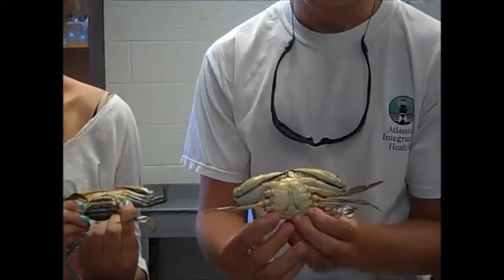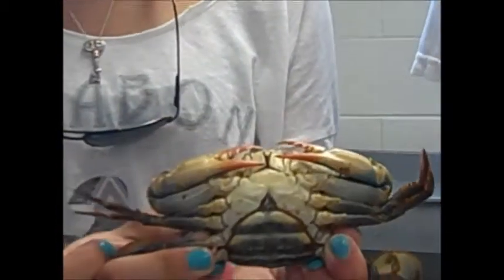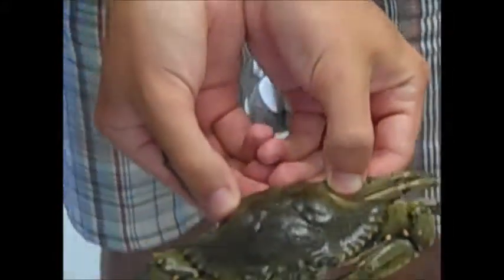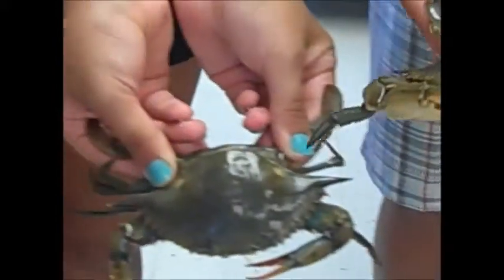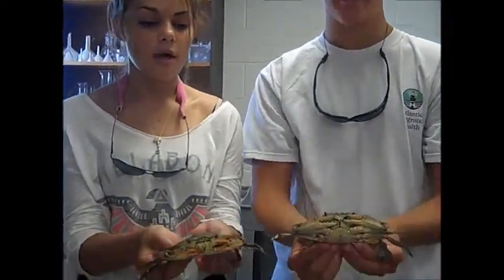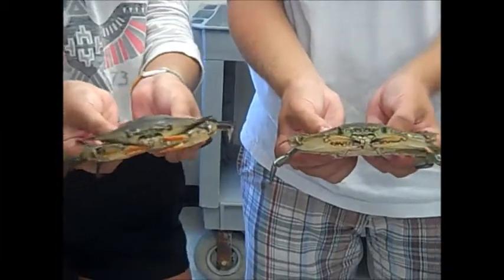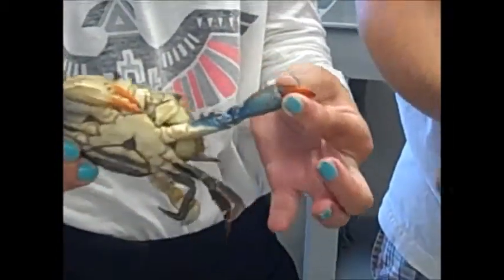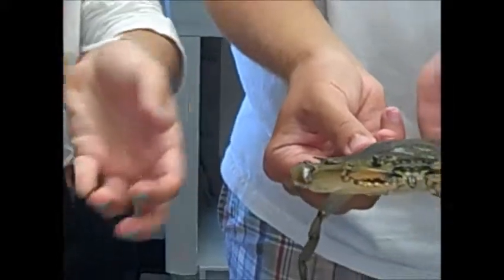Sexual Dimorphism in Blue crabs FINAL